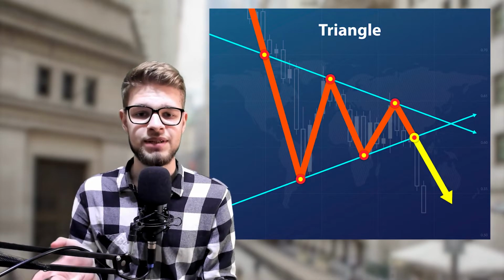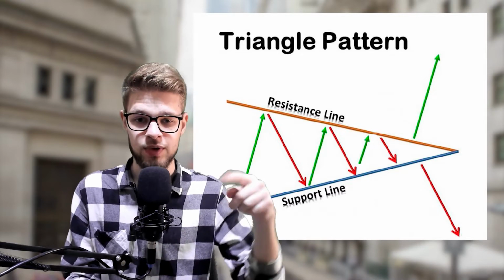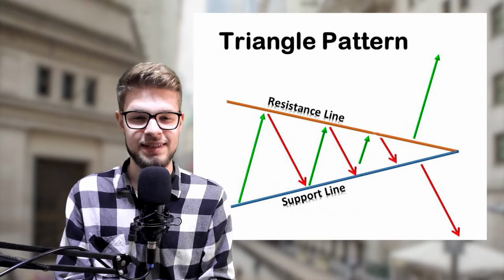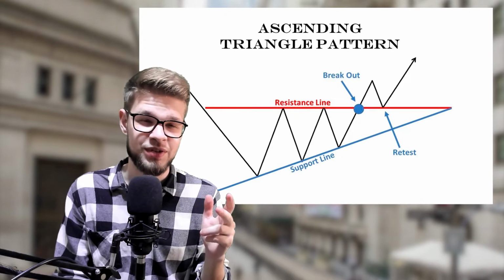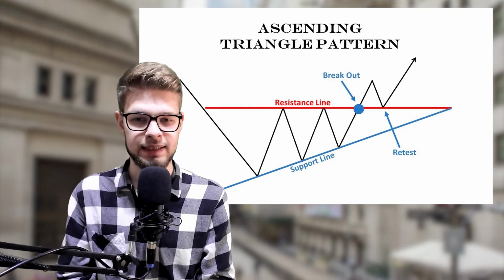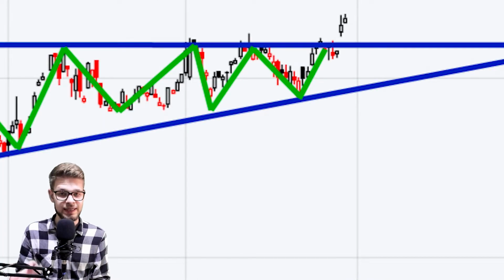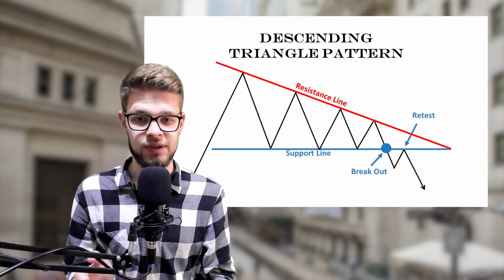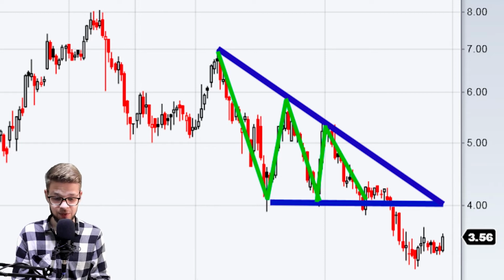Best Technical Analysis Pattern YOU Are Missing Out On! | Triangle Chart Pattern in Stock Analysis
Triangle chart patterns are the best.
They really are. Ascending triangle, descending triangle, bla-bla-bla. They are hard to wrap your head around — so we've done explained them!
In this video you will learn the importance of triangle chart pattern in stock analysis, the types of triangles you can see on the market, how to find them in your day-to-day trading. We will review a plethora of real trading examples and learn how to trade the stocks using triangles.

00:00 What are Triangles?
01:27 Types of Triangles
01:47 Symmetrical Triangle
02:50 Ascending Triangle
04:46 Descending Triangle
6:00 Conclusion & Tips